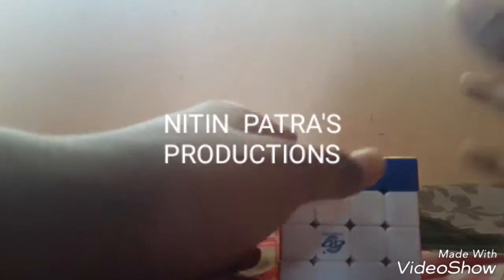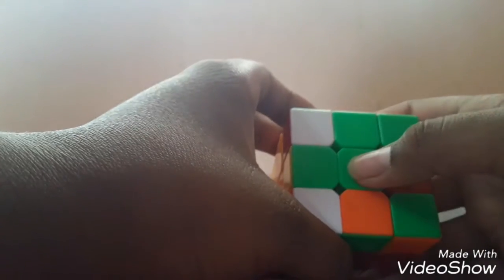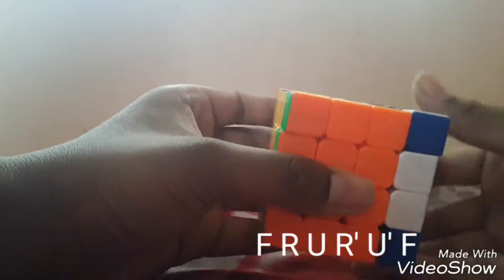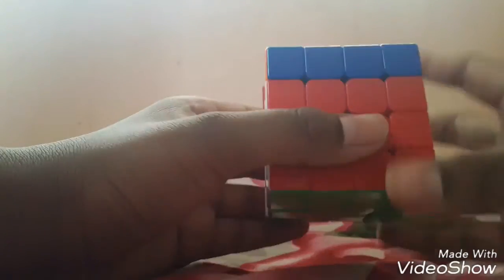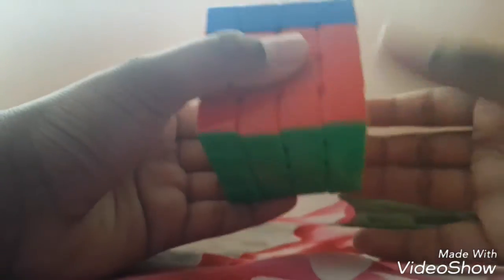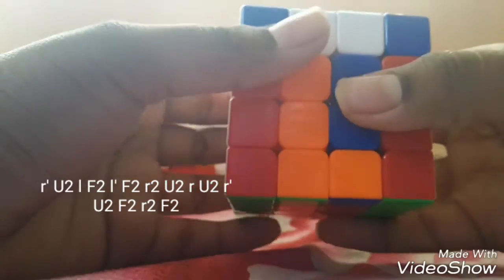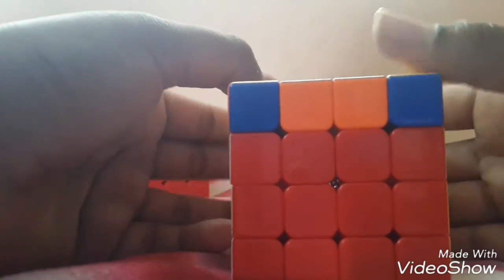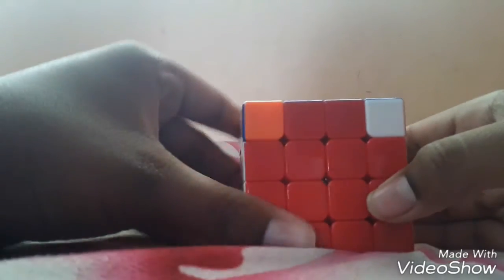Part 5 of solving the 4x4x4 rubiks cube_edge parity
This video is the part 5 of solving the 4x4x4 rubiks cube. It shows the solution to the edge parity.